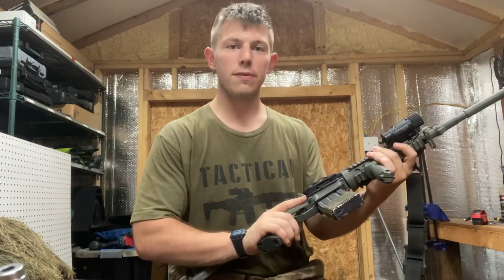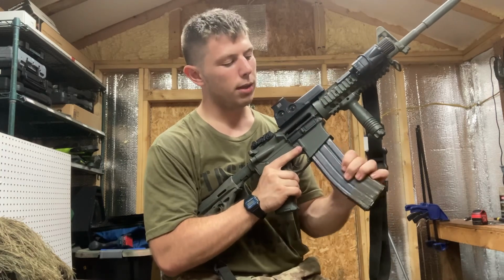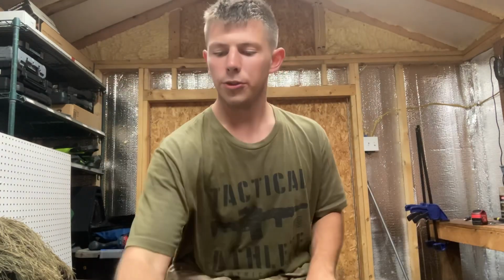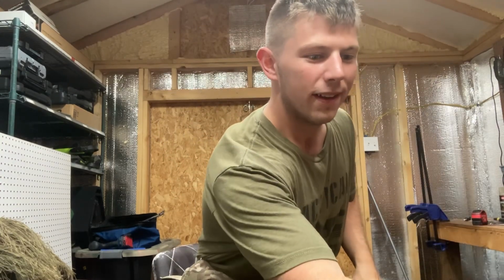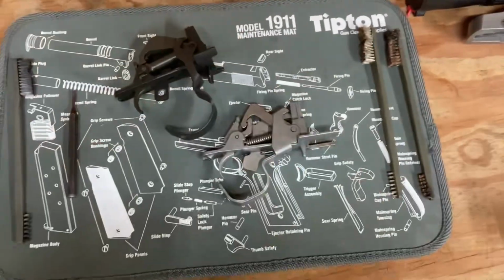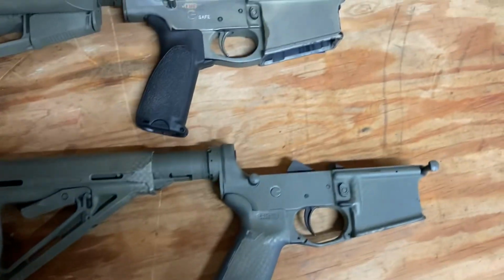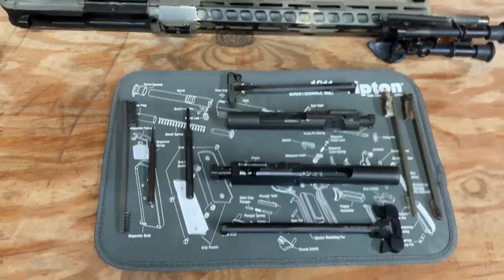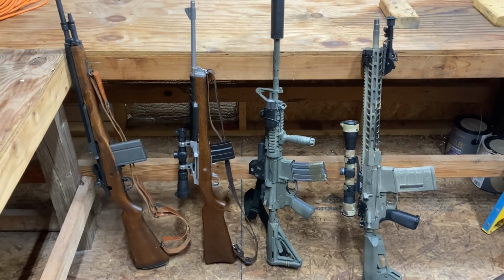M14 vs mini 14 vs AR 15 vs AR 10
I compare some rifles